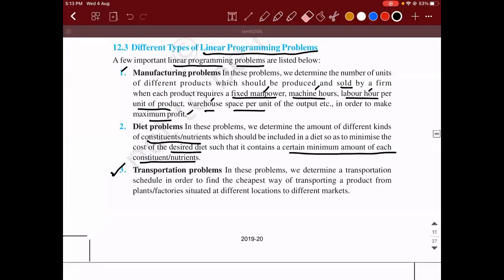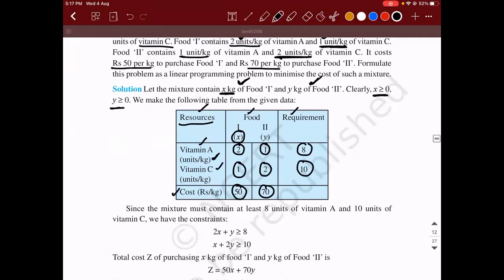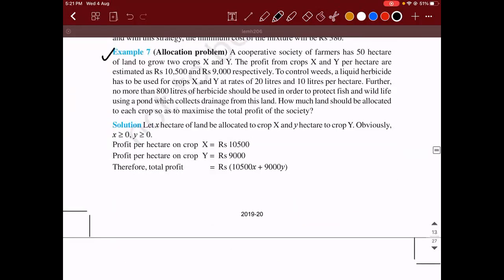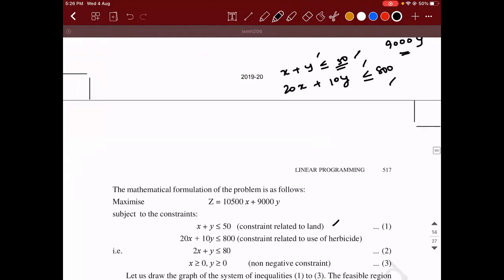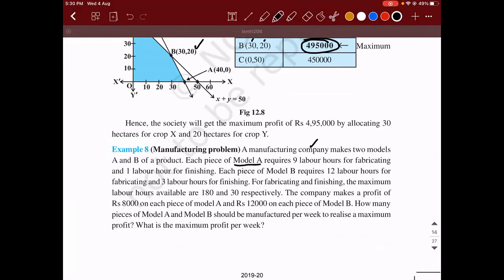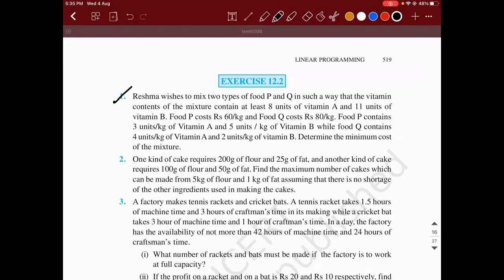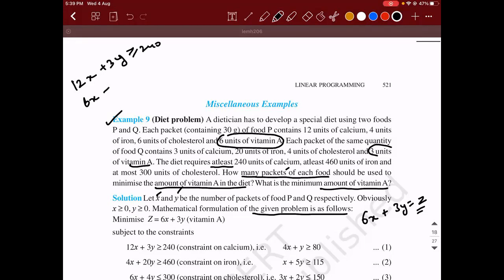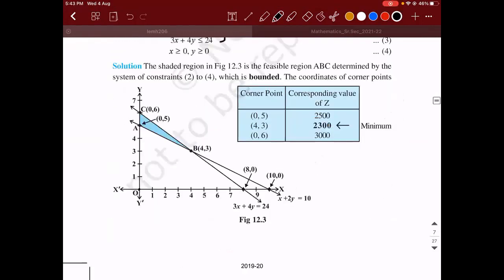XII Math 4th Aug 2021